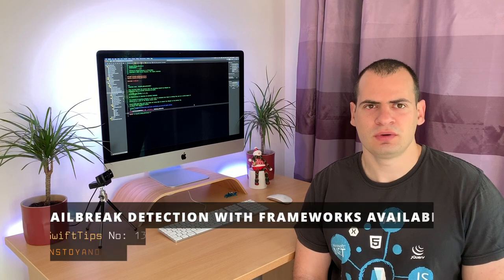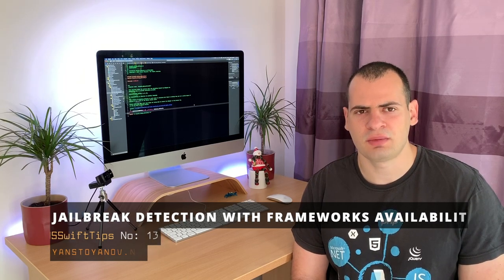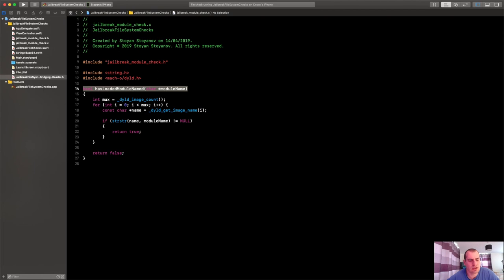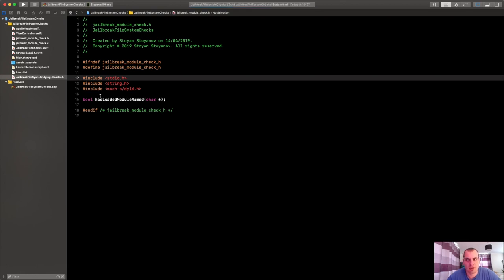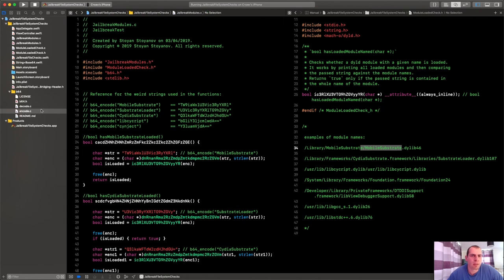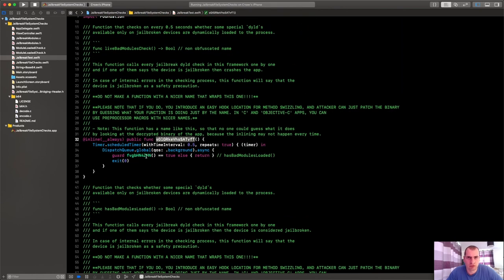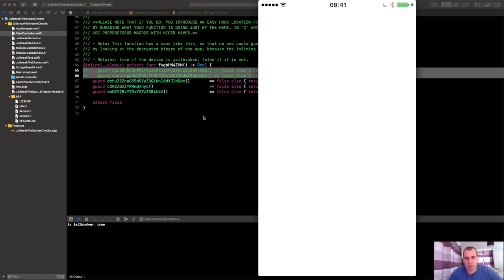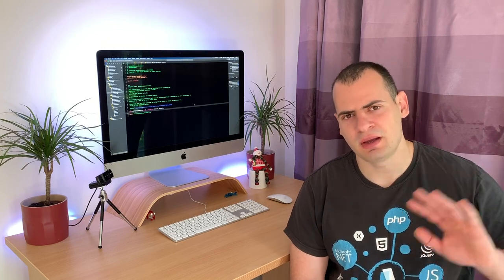NSSwift Tips No: 13 - Check jailbreak status by observing dynamically loaded frameworks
In this episode i am sharing with you guys how you can check whether your device runs in a jailbroken environment, by seeing which dynamic frameworks are linked to our process. When your app is running on a jailbroken devices, frameworks like 'MobileSubstrate' and 'CydiaSubstrate'  are linked. In addition to that i will show you how you can protect your code from being exploited with Cycript, which works by dynamically linking one framework to your process.